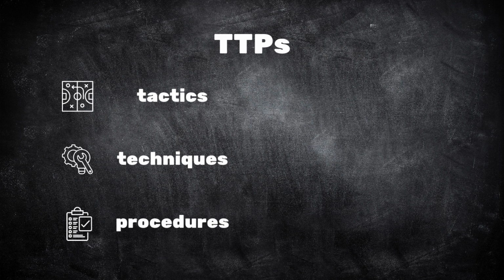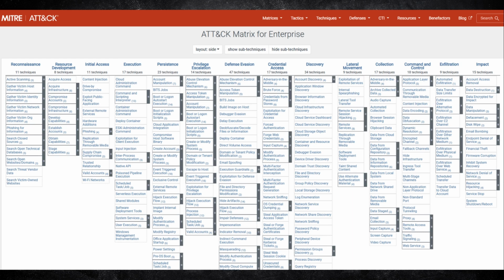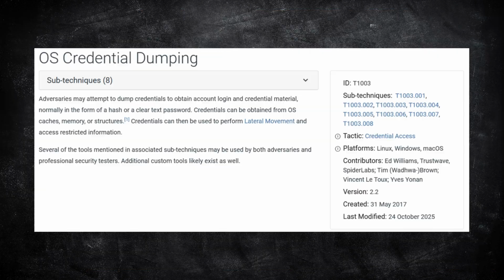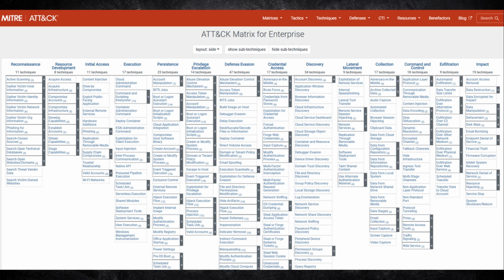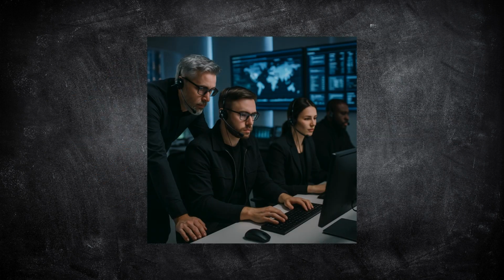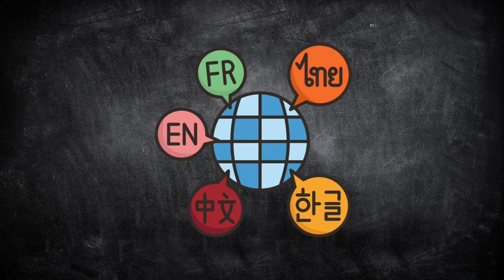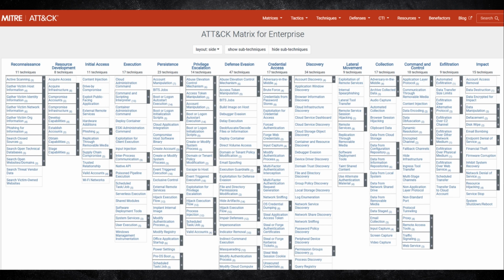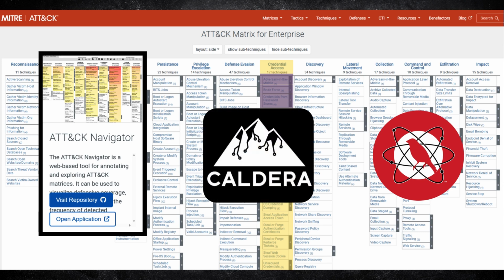MITRE ATT&CK Explained — How Hackers Really Think (and How to Stop Them)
Understand MITRE ATT&CK — the framework that maps real-world hacker behavior.
This video explains what MITRE ATT&CK is, how the matrix works, and why it’s one of the most powerful tools for threat detection and incident response.
You’ll learn how tactics, techniques, and procedures (TTPs) fit together and how blue teams use the framework to find visibility gaps, standardize reports, and strengthen defenses.

🔹 What MITRE ATT&CK really is
🔹 How to read the ATT&CK Matrix
🔹 Tactics, Techniques & Procedures (TTPs) explained
🔹 How blue teams and incident responders use it
🔹 Free tools to get started: ATT&CK Navigator, Atomic Red Team, CALDERA

Perfect for: SOC analysts, blue teamers, and anyone learning cybersecurity fundamentals.